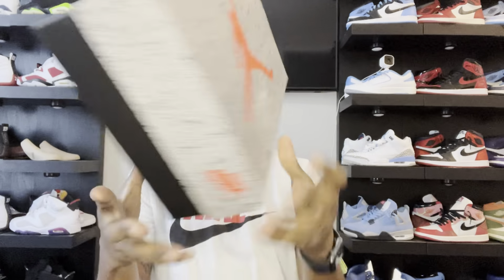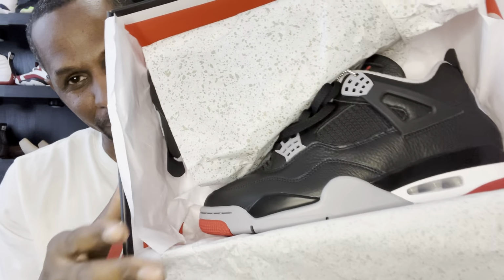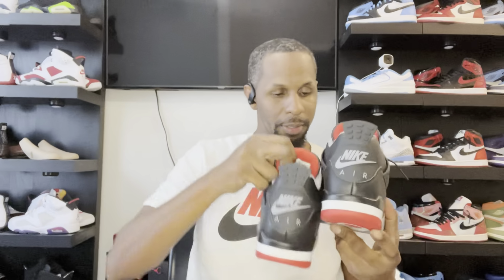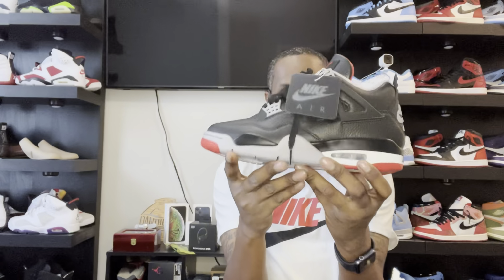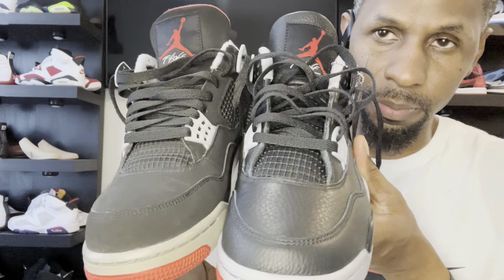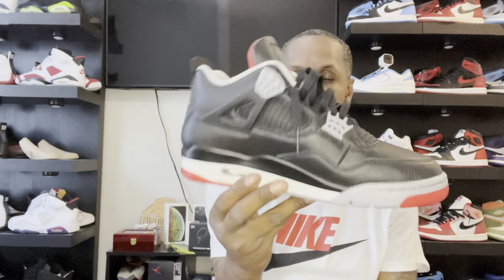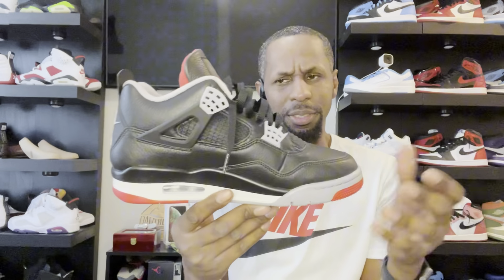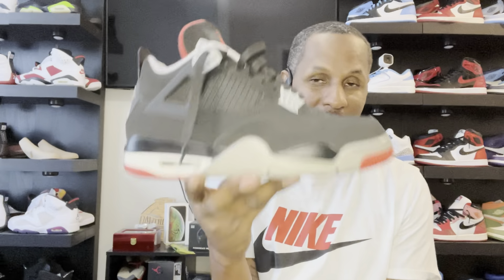Air Jordan 4 Bred Reimagined Sold Out Quick